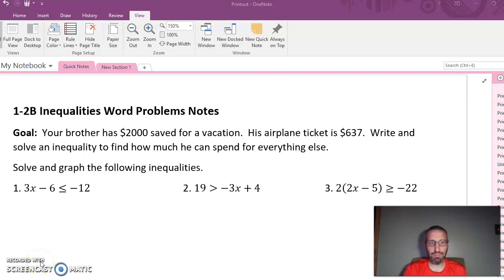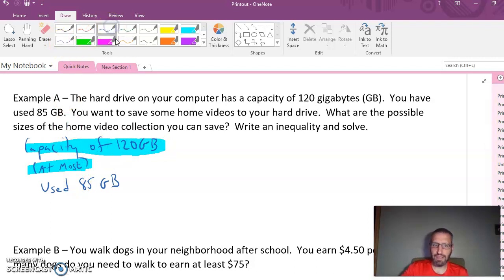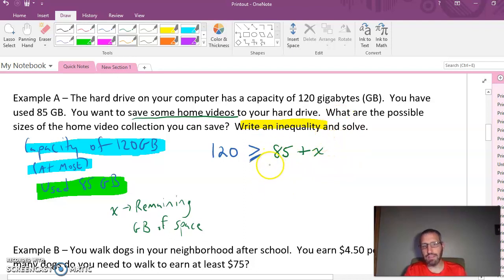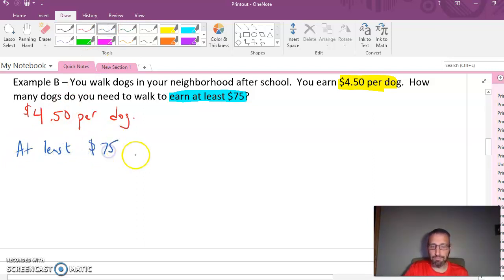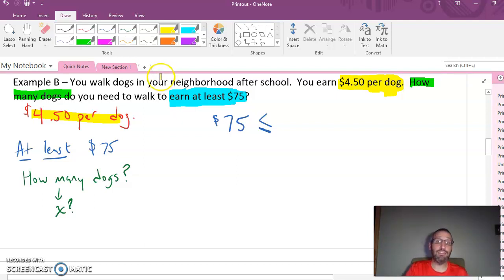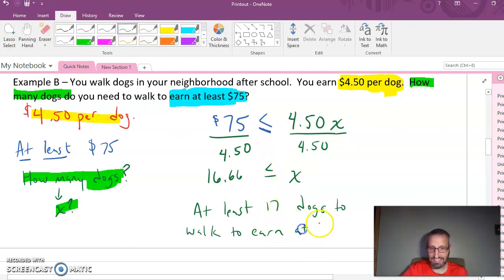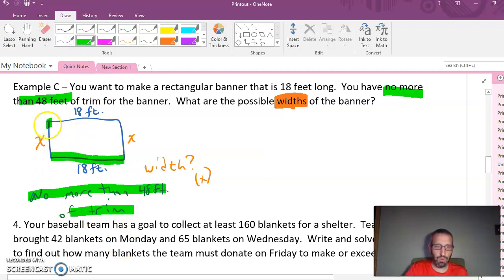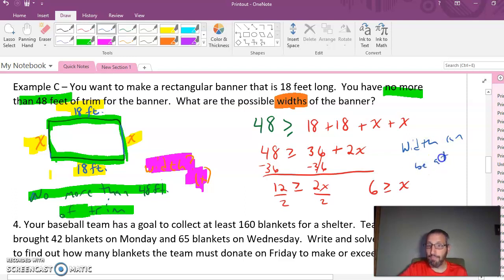1-2B Inequalities Word Problems - Example A-C